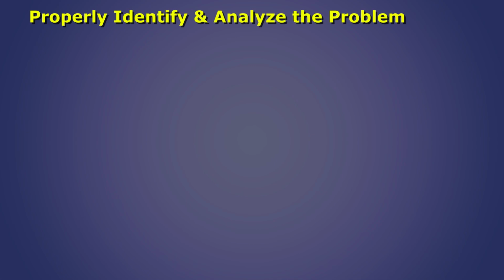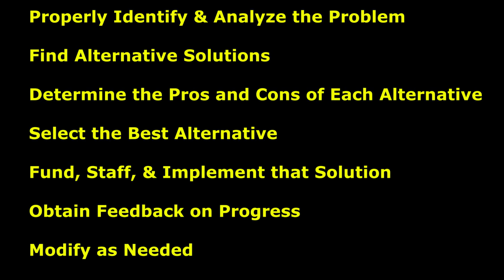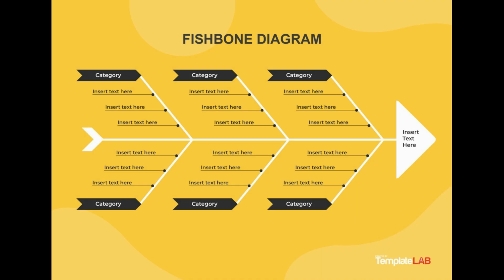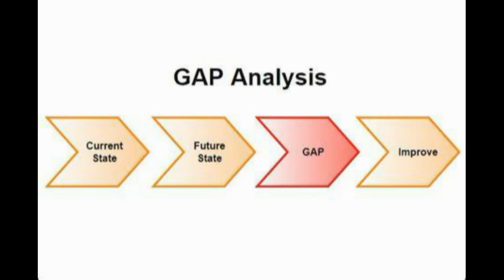Question of Ethics Conversation 9/26/2024 Episode - The Ethics of Problem Analysis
September 26, 2024, Question of Ethics Conversation
Problem Analysis is an often-overlooked component of decision-making. There are several highly effective business problem analysis models, each tailored for different types of challenges. Some of the most popular models:
• Root Cause Analysis which includes techniques such as “The Five Whys”    and the “Ishikawa Fishbone Diagram”
• SWOT Analysis (Strengths, Weaknesses, Opportunities, Threats)
• Gap Analysis which includes identifying gaps between where an organization is and where it needs to be, then focusing on areas of improvement.
There are several ethical concerns when conducting good problem identification and analysis.
• What if you cannot obtain the political buy-in needed to properly analyze the problem?
• How do you properly identify and analyze a business problem with a strong political undercurrent?
• How do you proceed if a solution is already laid out for you?
• When we become operationally aligned with a decision-maker do we run the risk of “preemptive avoidance” where we decide not to initiate a topic because we know it will provoke a negative response?
Today’s Panel
• Samantha Wallis: Deputy Trial Court Administrator, Supreme Court, Coeur d’Alene, Idaho
• Rick Pierce - Judicial Programs Administrator, Administrative Office of the Pennsylvania Courts
• Stacy Worby - State Jury Coordinator for the Alaska Court System
• Creadell Webb - Chief Diversity, Equity, & Inclusion Officer, 1st Judicial District, Philadelphia, Pennsylvania
Leave a question or comment at ethics@nacmnet,org
Join the Question of Ethics Conversation held after the Subcommittee meetings every fourth Thursday of the month at 2:00 pm ET.